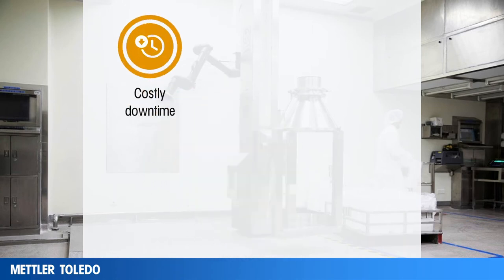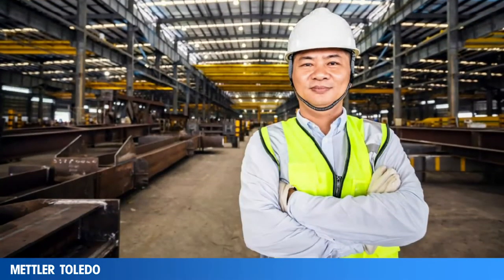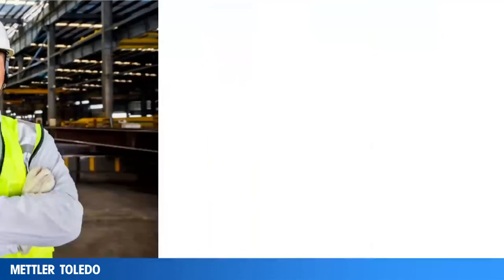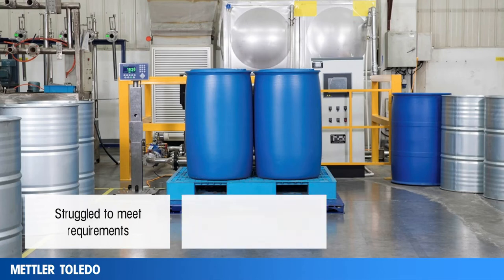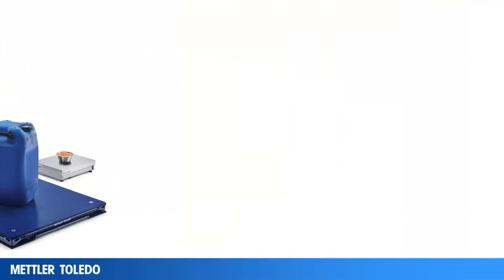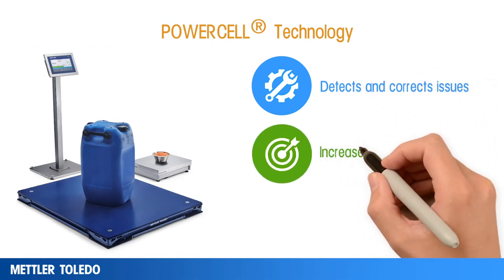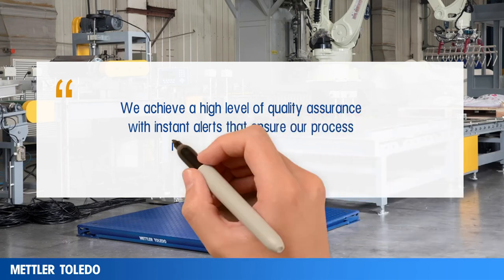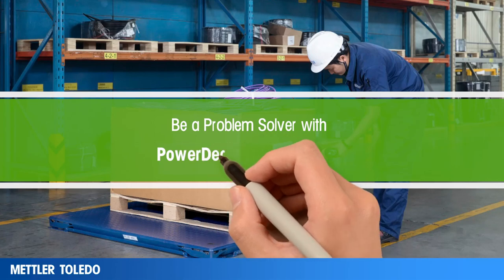Solve Production Problems with PowerDeck™ Floor Scales - METTLER TOLEDO Industrial - en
Are costly downtime, frequent adjustments and constant maintenance weighing you down? Don't just put up with these problems – solve them! Read the full case study and more at

A global pharma manufacturer in the US was frustrated with how much
time operators spent adjusting and maintaining their floor scales to meet stringent accuracy requirements. Once the company upgraded to PowerDeck™ floor scales, which offer diagnostics for immediate and clear information about potential issues, maintenance work was cut almost in half.

00:00 - Introduction
00:22 - Case Study Overview: US Pharma Manufacturer
01:15 - Outcome and PowerDeck Benefits